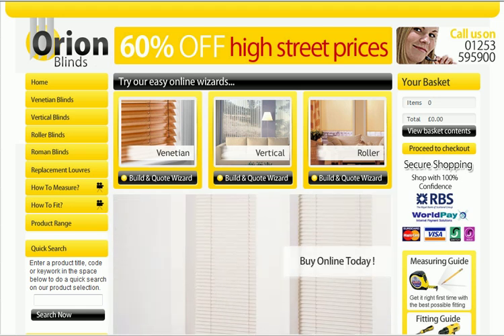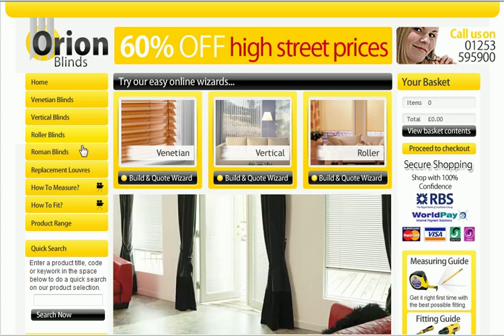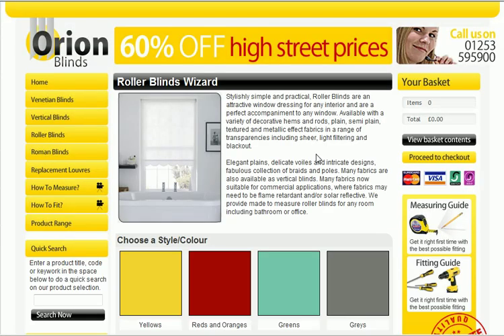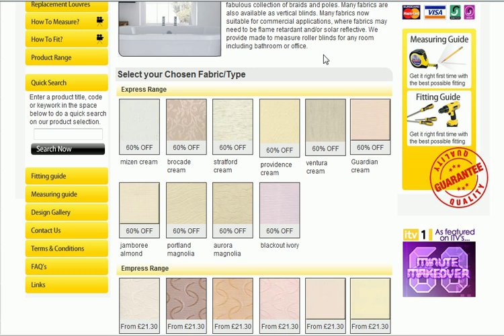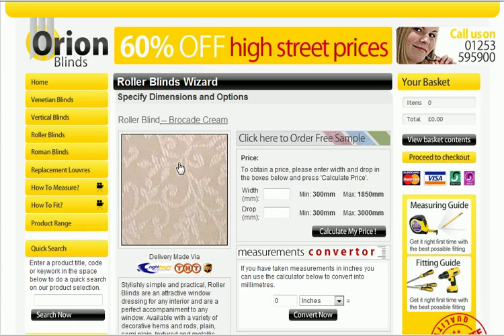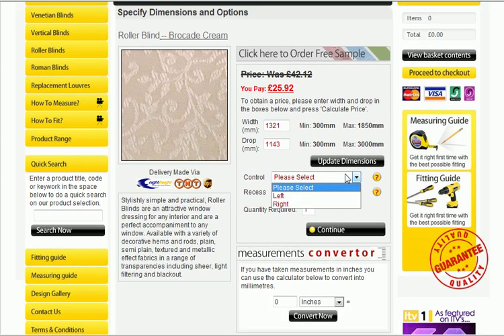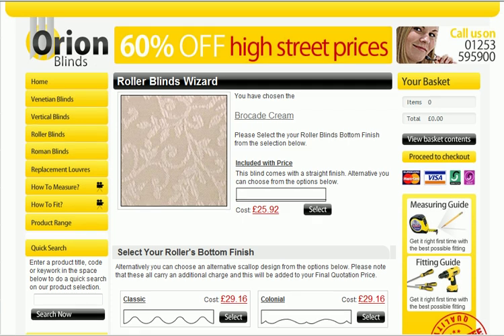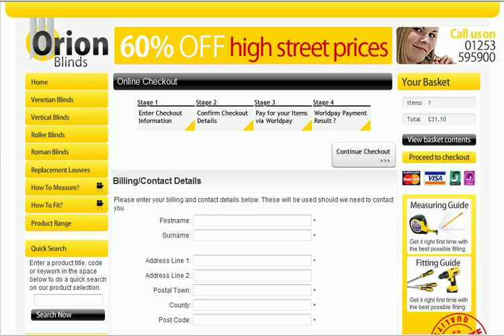How to Buy Cheap Roller Blinds Online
Buying cheap roller blinds online is the stress free way to make a purchase. Purchasing roller blinds over the internet may seem daunting, however the process could not be any easier. When you have decided on the type of blinds you like you can now focus on the style and ambience that you wish to create. A great blind for creating a warm and cosy feel would be a deep red roller blind. Whatever you decide to order you will be very satisfied with your blinds. The delivery times are dramatically reduced when you make your purchase on our website as we do not have to send a company executive to your property to measure your windows. Our ongoing dedication within the blinds industry has ensured we deliver a quality blind to the end user. Roller blinds are so cheap due to the minimal manufacturing costs coupled with our industry knowledge.

Our specialist window blinds advisors are always on hand to help with your enquiry.